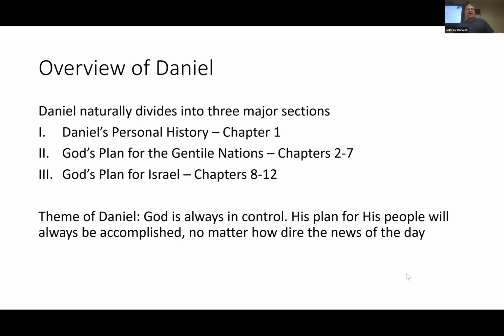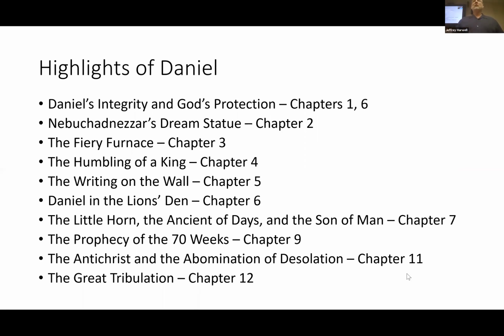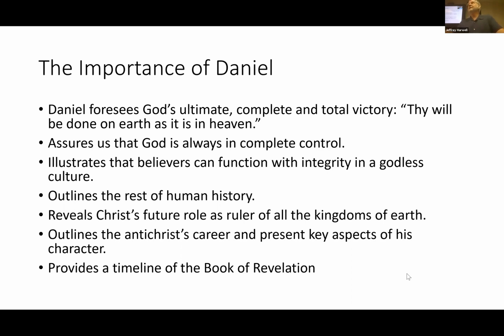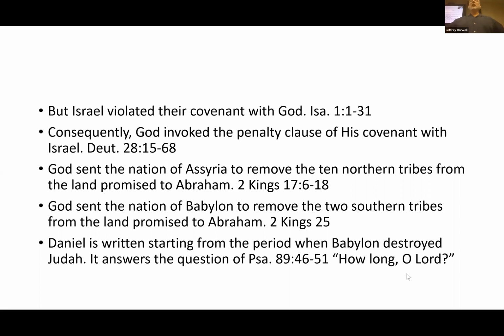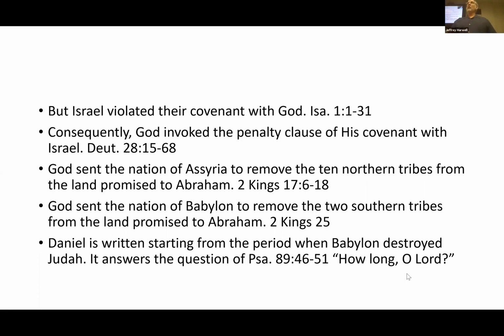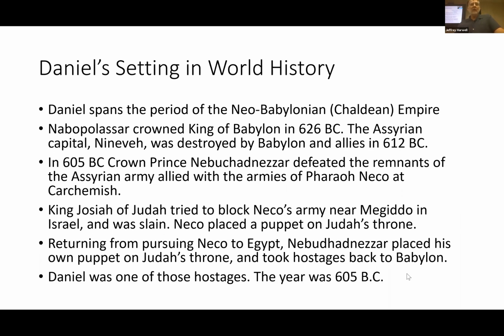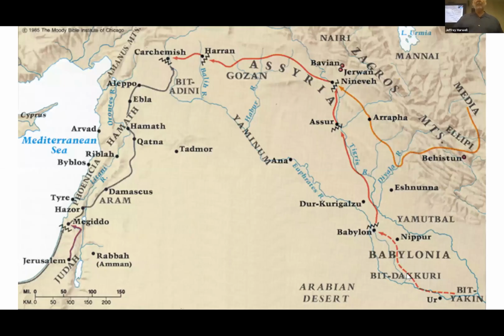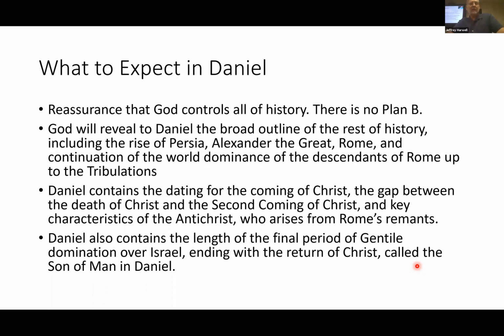Introduction to the Book of Daniel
We begin our study of the Book of Daniel with a review of the date and setting of Daniel, including the occurrence of Daniel in the history of Israel and the history of the Western world. Daniel occurs at the time of the rise of a series of Gentile empires that subjugate Israel by military force, bringing to an end the sovereign nation that rose to power under kings David and Solomon. These Gentile powers eventually rise to dominate first the entire Western world, and eventually the entire world.